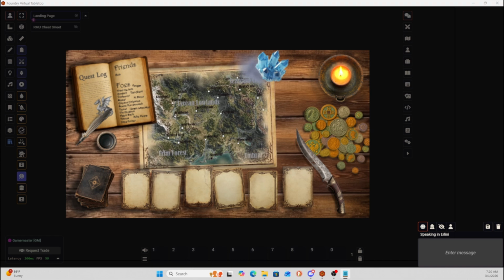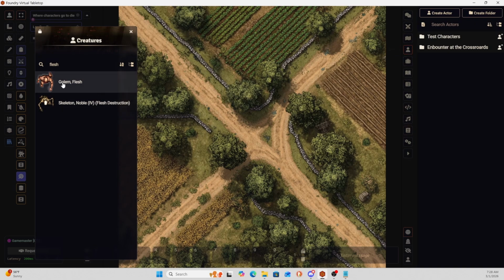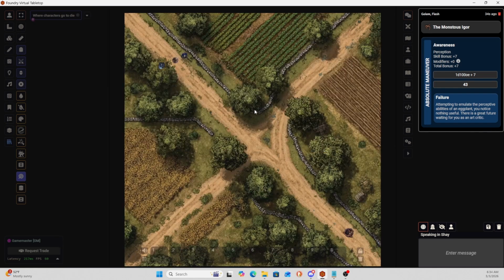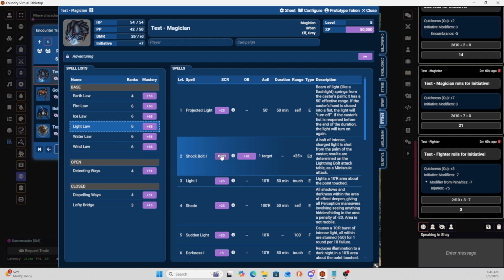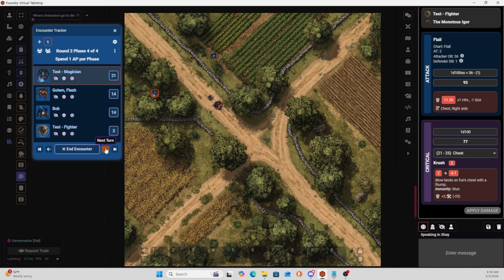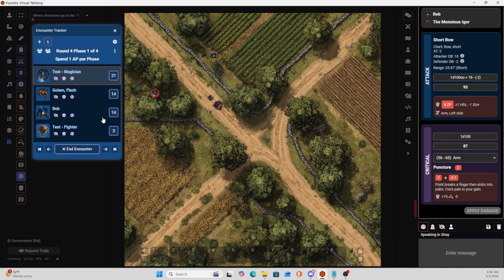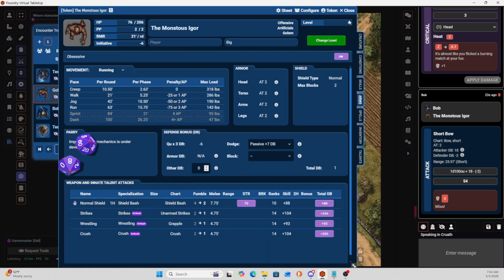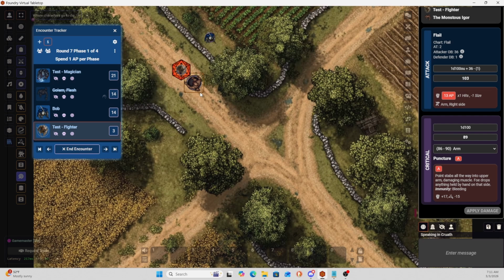RMU How to run combat Foundry VTT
Rolemaster Unify for the Foundry VTT
This video is a Combat Tutorial designed for new players who want to try the new Foundry VTT.

Good luck and may the dice roll ever in your favor!